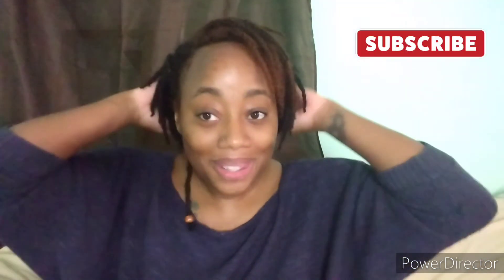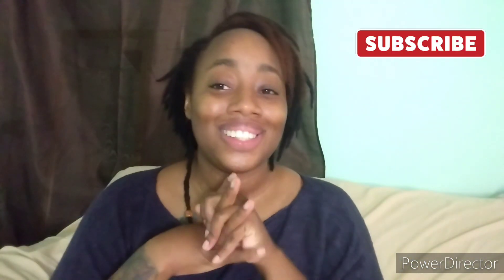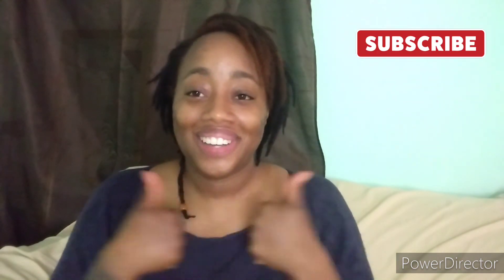Did I Ruin My Locs?!?😵‍💫|Starter Loc Journey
✨xoxo
C O N N E C T I O N S👇

IG🔸  Instagram.com/mzeveystylez_naturally/